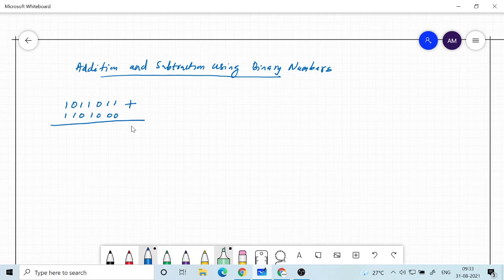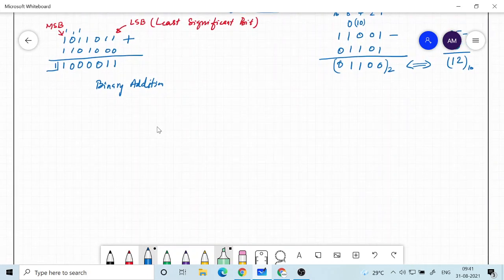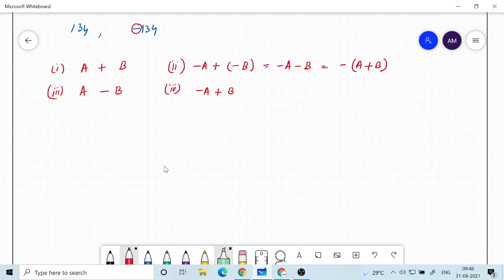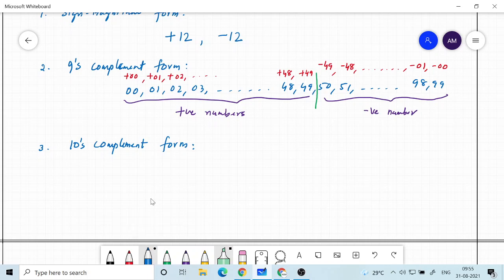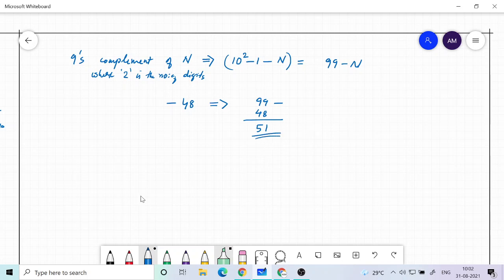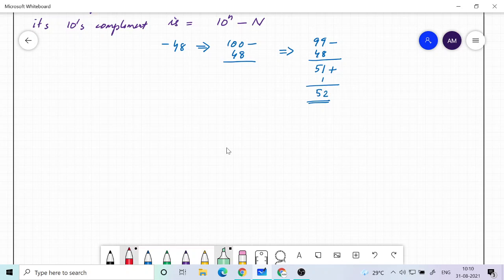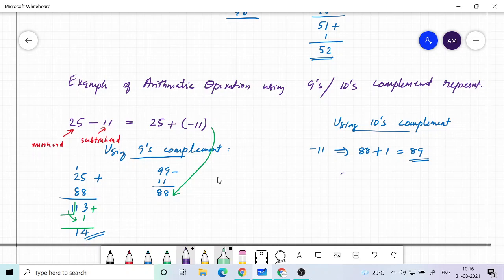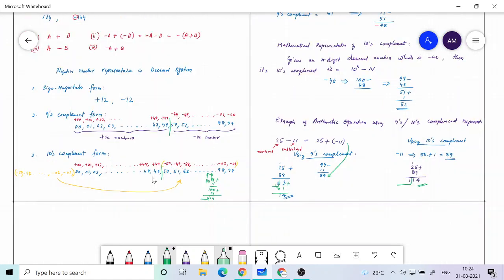DSD L03 Method of 9's and 10's complement 2021 08 31 A